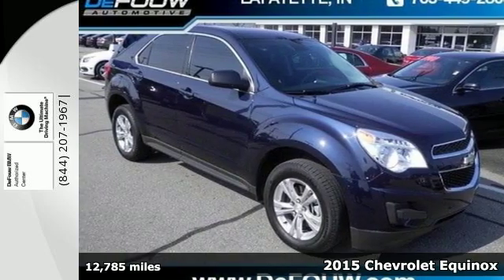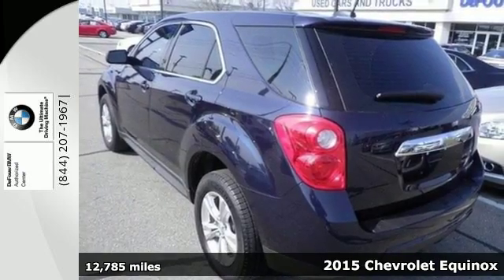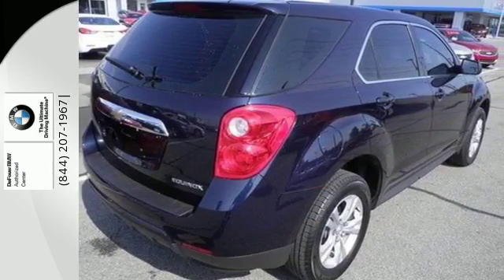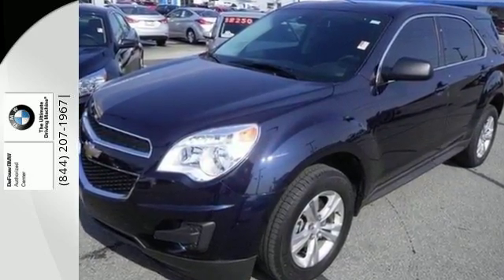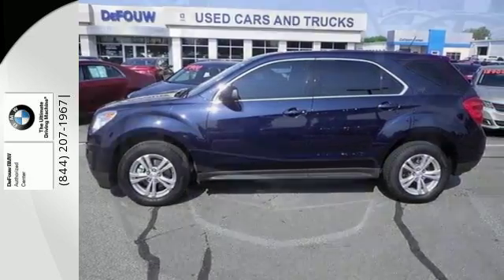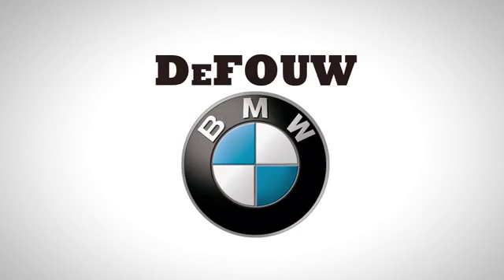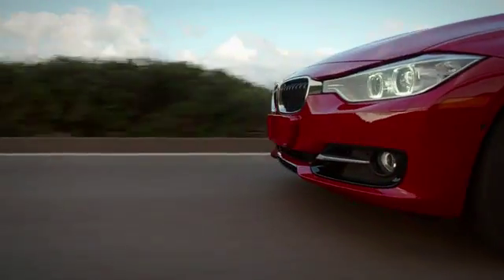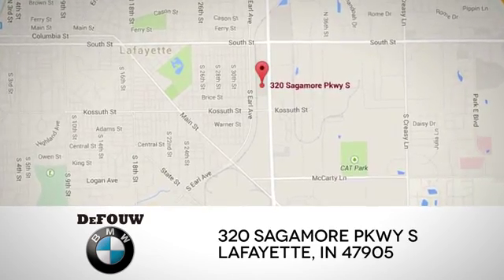Used 2015 Chevrolet Equinox Lafayette IN Stockwell, IN K471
Year: 2015
Make: Chevrolet
Model: Equinox
Trim: LS
Engine: 4 Cyl - 2.4 L
Transmission: Automatic
Color: Blue Velvet Metallic
Mileage: 12785
Stock #: K471
VIN: 2GNALAEK3F1131178

We are the Lafayette, IN car dealership that caters for a whole variety of clientele. We understand that all of our clients have different financial situations and have done our best to ensure that our cars come in a variety of different shapes and sizes, and that their price tags vary as well. We not only have an amazing selection of brand new cars but have also acquired an impressive selection of pre-owned vehicles that are just as fantastic. Because our customers are so important to us, we'll also take the time to find you some great financing options if you need them. At some point in our lives we all need a little financial boost, and at DeFouw BMW we do our best to find a reasonable loan that enables you to purchase the car you've always dreamed of.
Address:
320 Sagamore Parkway South
Lafayette IN Stockwell, IN 47905